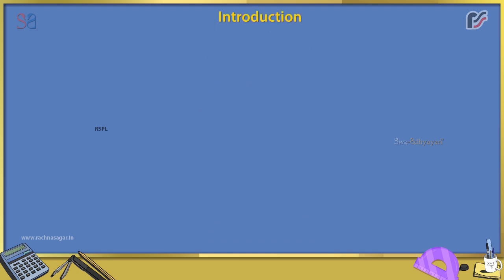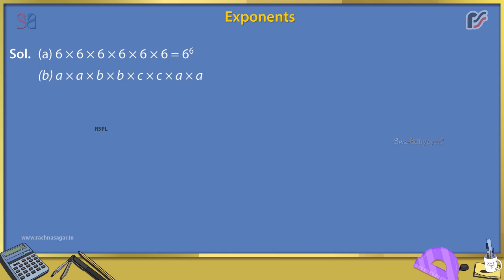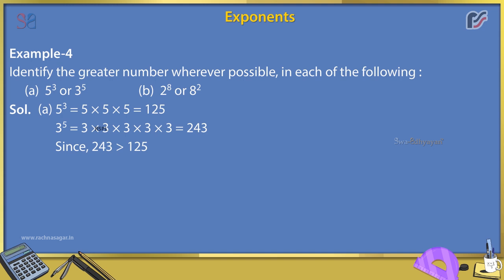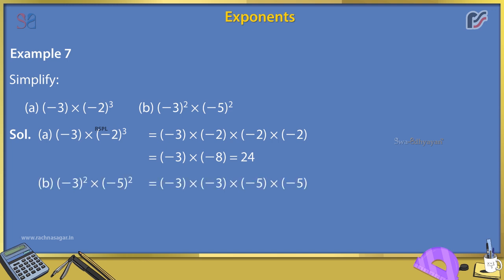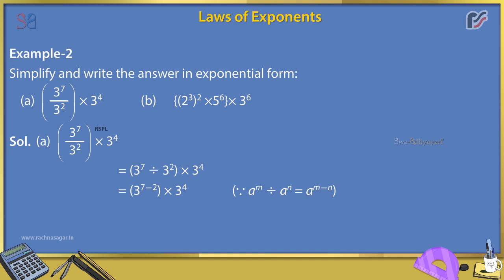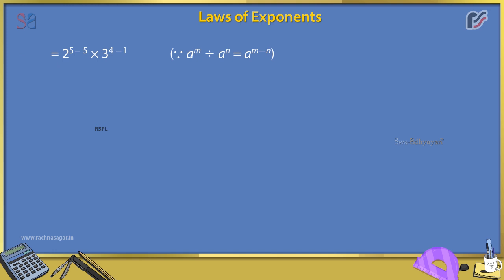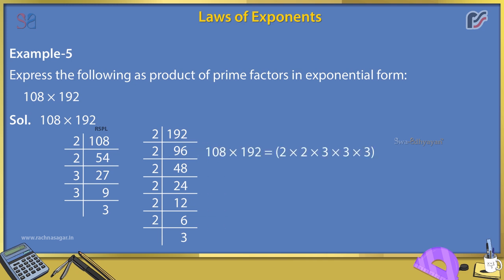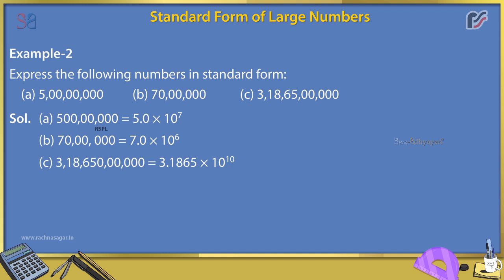Exponents and Powers